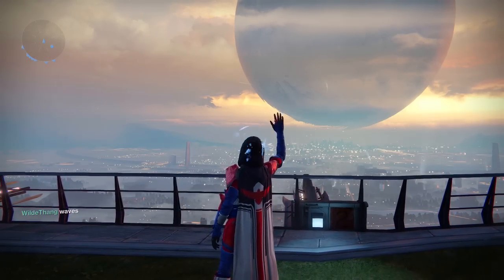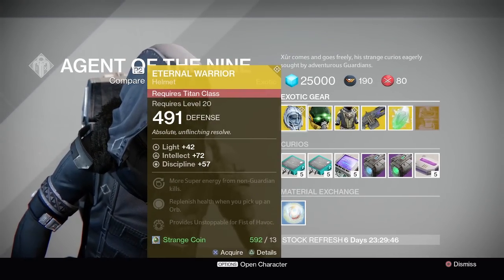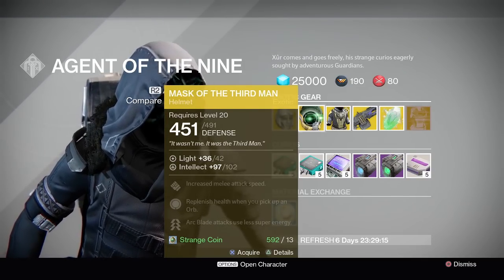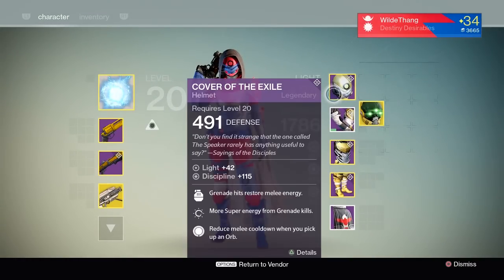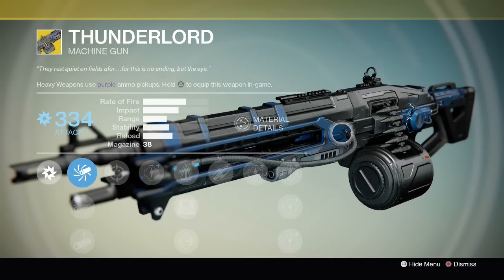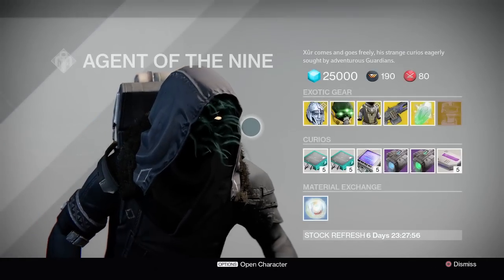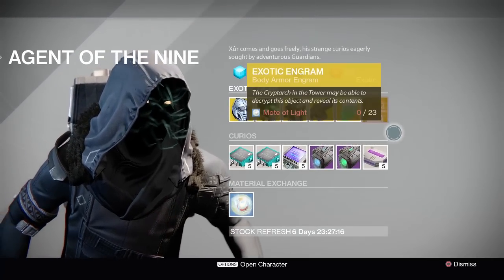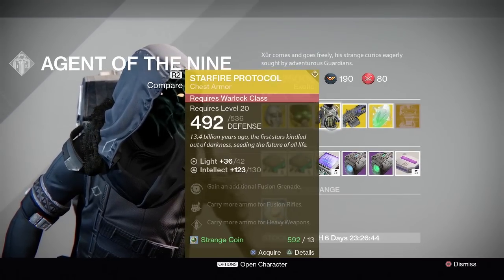Destiny: Xur Location & Inventory | THUNDERLORD | Week 50